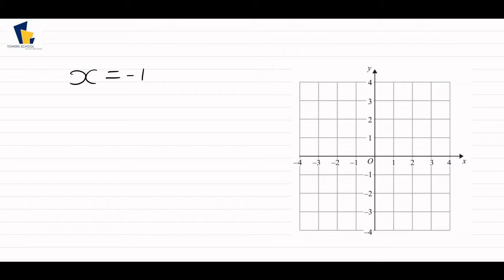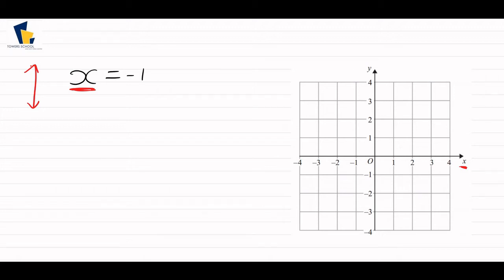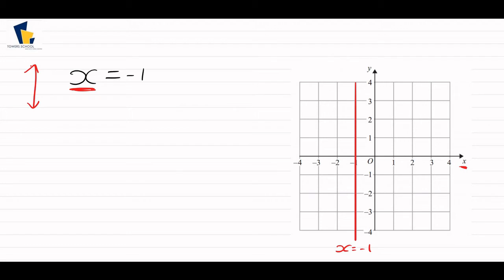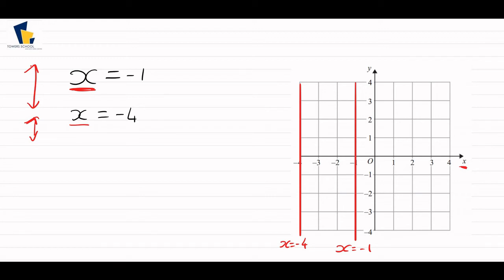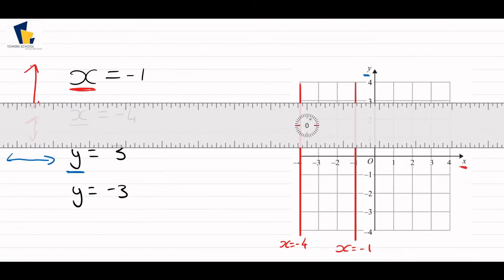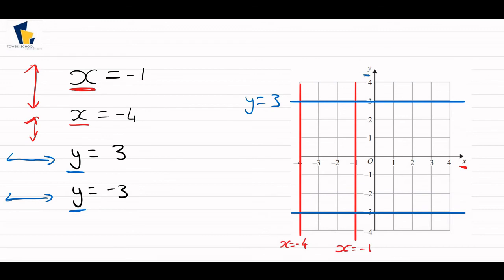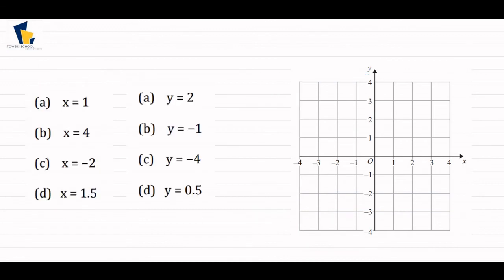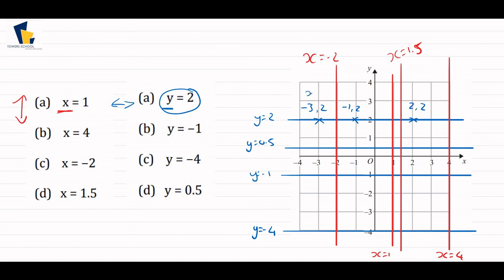Drawing vertical and horizontal straight lines